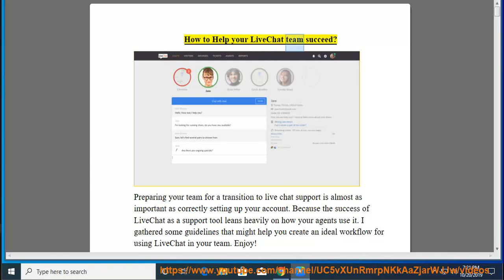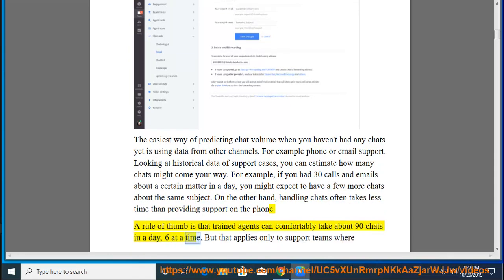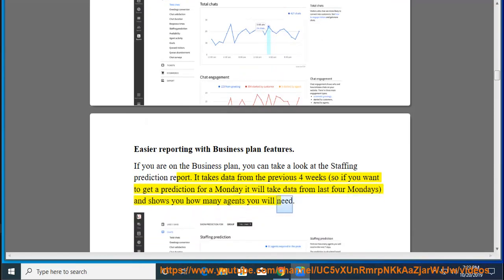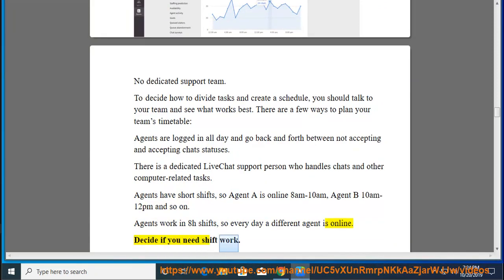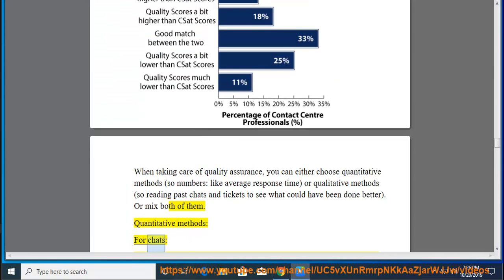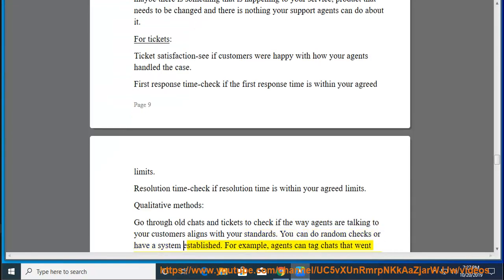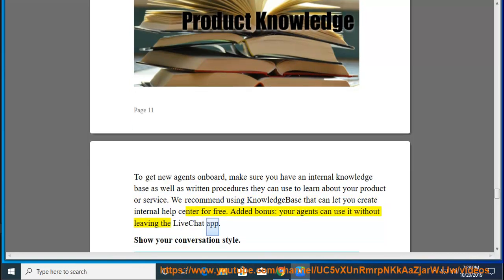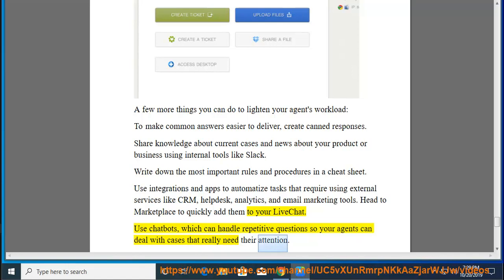Help LiveChat team succeed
Here're some tips that may Help LiveChat team succeed. Hit & get yourself started w/ LiveChat on your domain later. Learn more?

Set up LiveChat Customers on Website